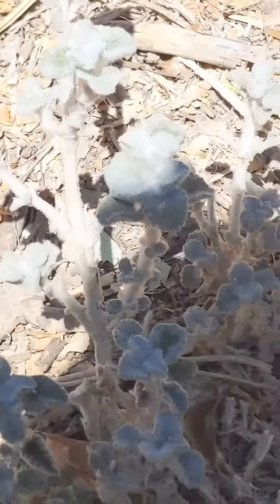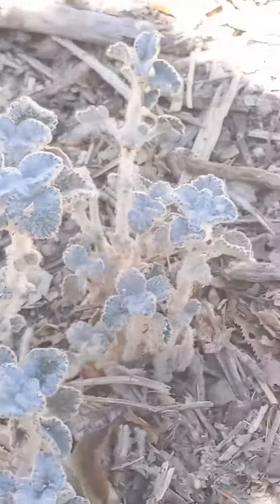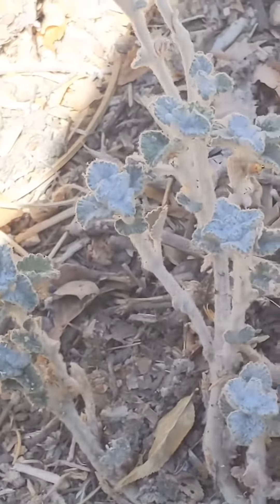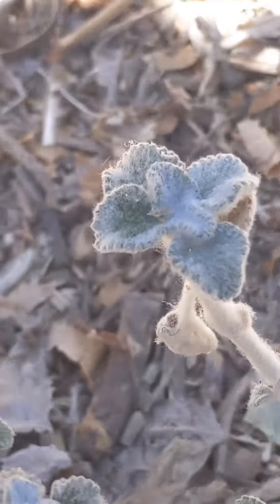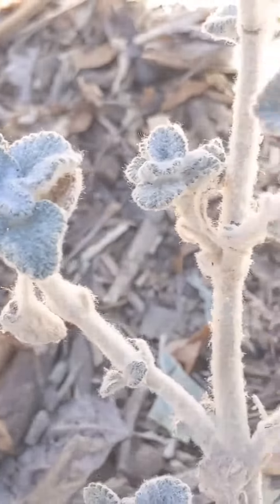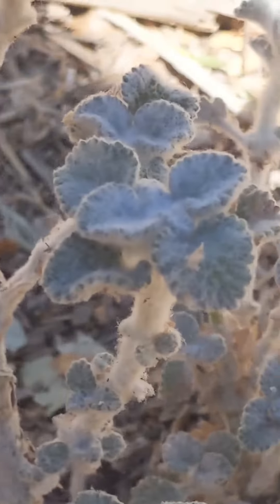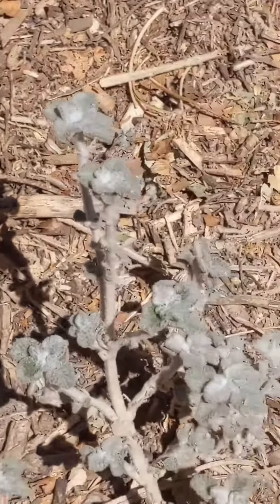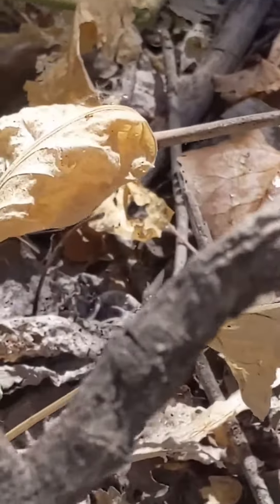forager herbs health wellness healthtips plants nature tea